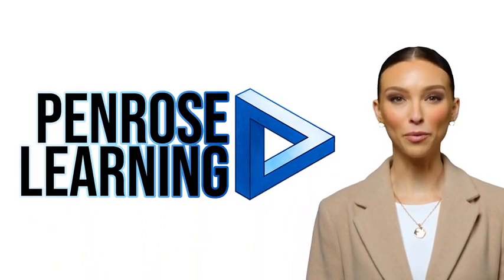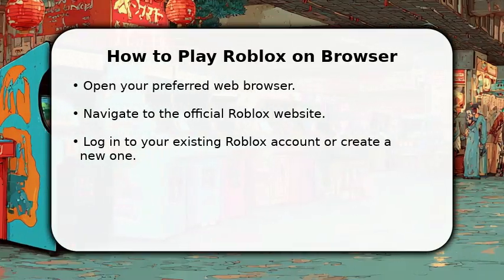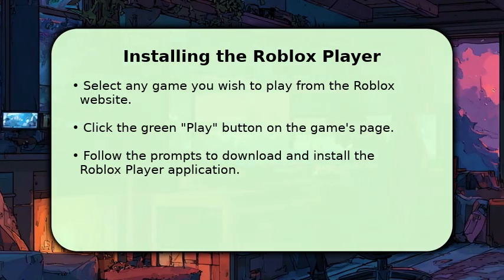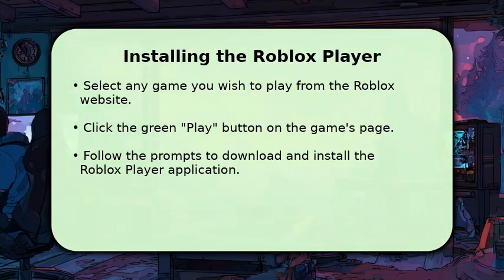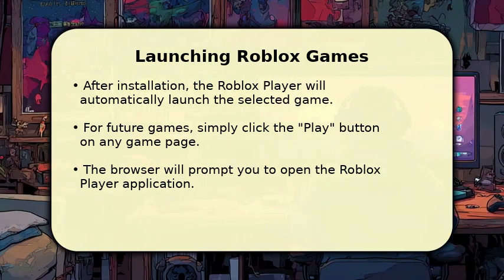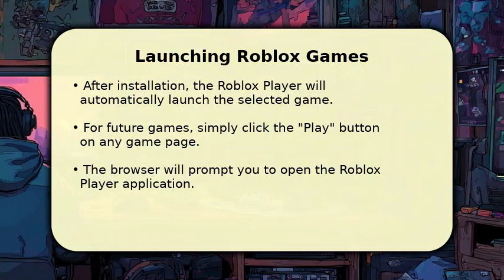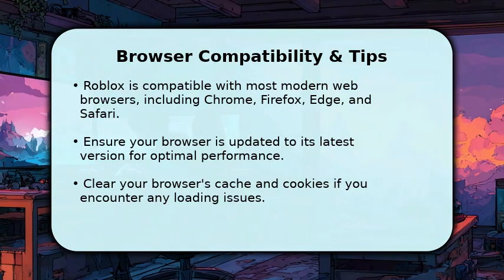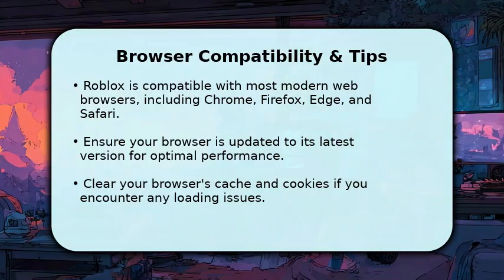How to Play Roblox on the Browser (Updated 2025)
▸ :^) Looking for the easiest way to jump into your favorite Roblox experiences without downloading any software? This comprehensive guide will show you exactly how to play Roblox directly on your web browser. Whether you're on a PC, Mac, or another compatible device, we'll walk you through the simple steps to access Roblox online, ensuring you can start playing quickly. Discover how to play Roblox without the app, optimize your browser settings for a smooth gaming experience, and troubleshoot common issues. We cover everything from setting up your account to launching various Roblox games directly in your browser. Stop worrying about installations and start enjoying the vast world of Roblox instantly. Get ready to explore, create, and connect with millions of players worldwide, all from the convenience of your browser. This tutorial ensures you can easily access and enjoy all the fun Roblox has to offer, right through your web browser, making your gaming experience seamless. Tags: play Roblox browser, Roblox online, Roblox without app, web browser gaming, how to play Roblox, Roblox PC browser, Roblox web version, browser games, Roblox tutorial, access Roblox, Roblox experience .